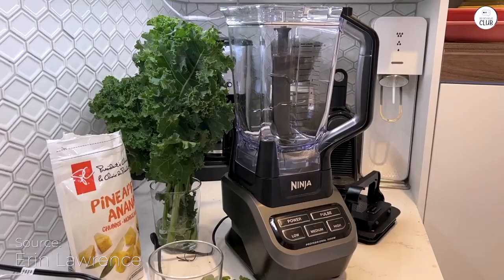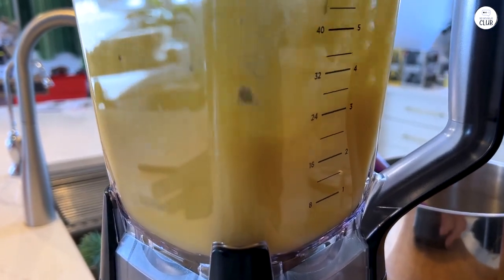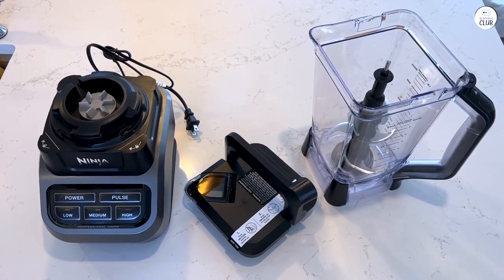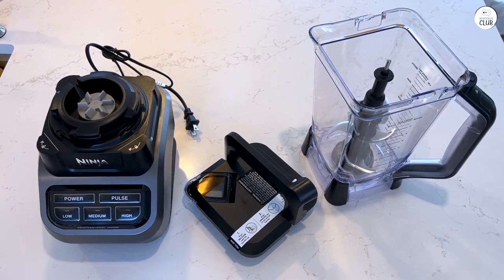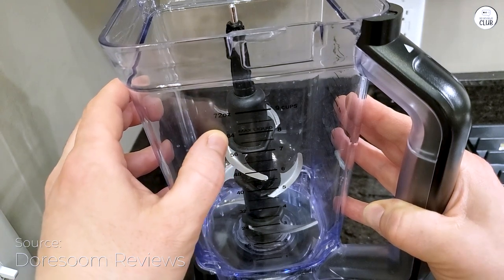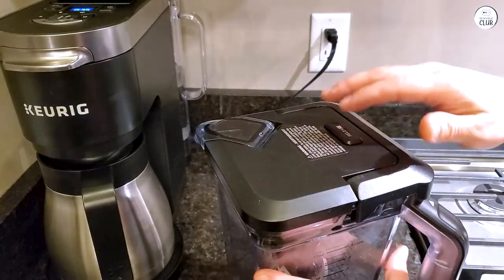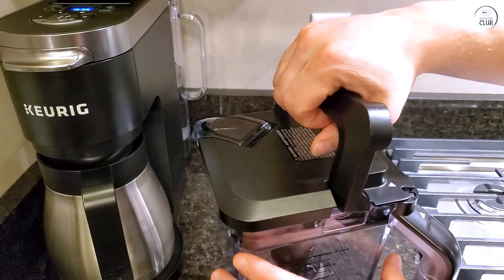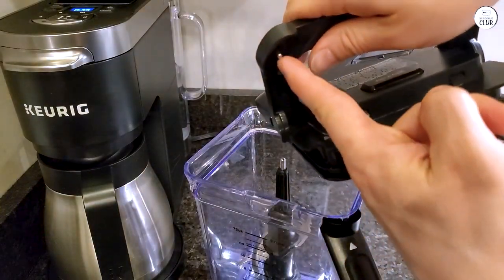Ninja BL610: The Best Blender for Smoothies and Frozen Drinks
Ninja BL610 Professional Blender

Top 5 Blenders and Food Processors
Vitamix 5200 Blender
Breville BFP800XL Sous Chef Food Processor
Cuisinart DLC-8SBCY Pro Custom Food Processor
NutriBullet NB9-1301W Pro 13

The Ninja BL610 Professional Blender offers powerful 1000-watt performance, perfect for quickly crushing ice, blending smoothies, and pureeing sauces. Its large 72 oz pitcher makes it ideal for family-sized portions, while its dishwasher-safe design ensures easy cleanup. Simple to use and highly efficient, this blender delivers consistent results with minimal effort.

00:00 Powerful Ice Crushing in Seconds
00:16 Large Pitcher and Easy Cleanup
00:30 Simple to Use
00:41 A Reliable Choice